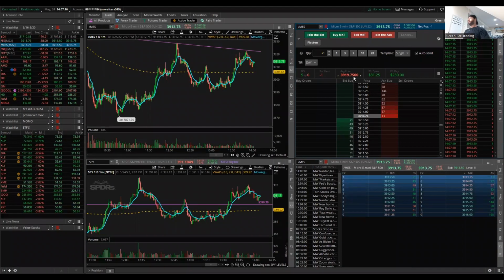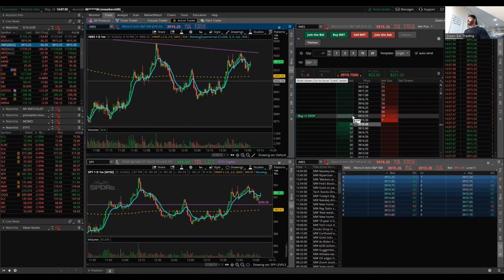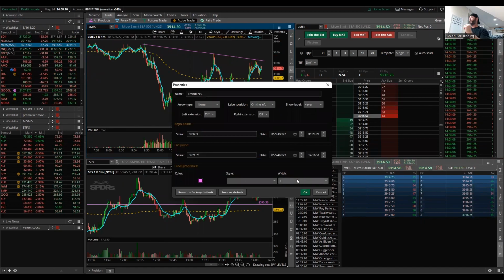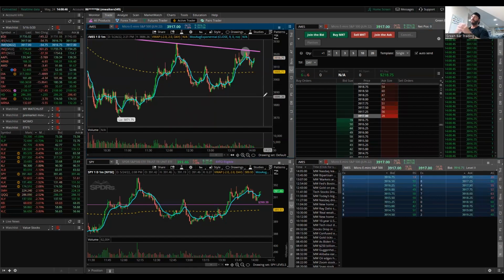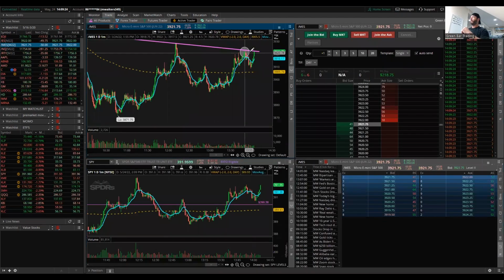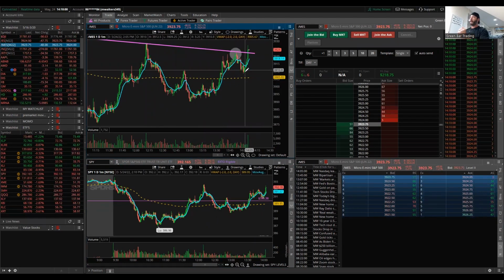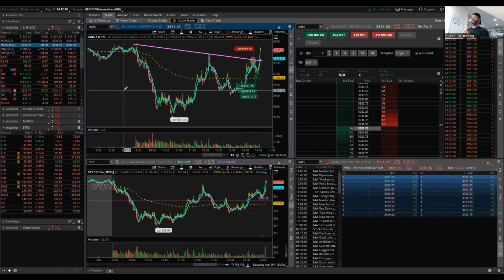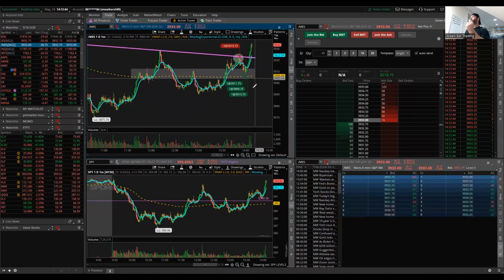This Is Why I Scalp Trade! $SPY